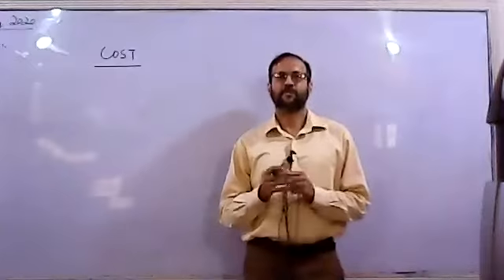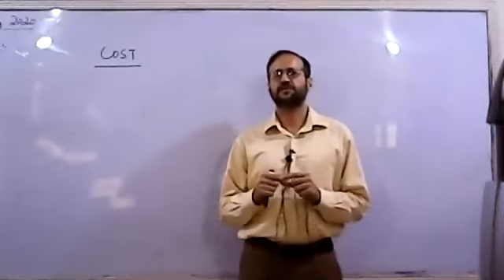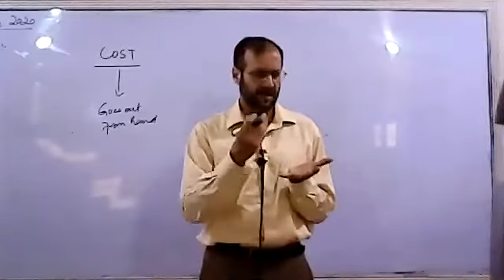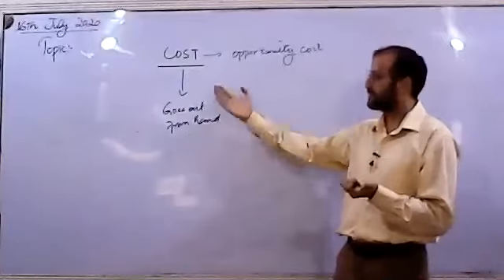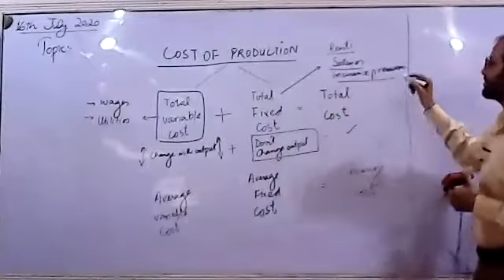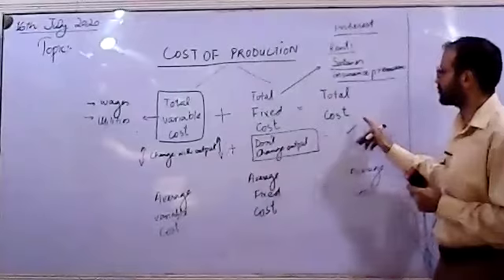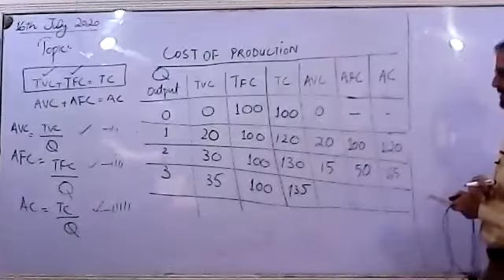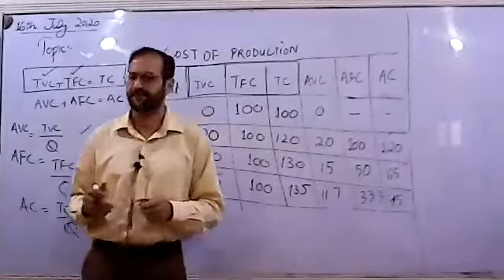16/07 THU ECONOMICS O3